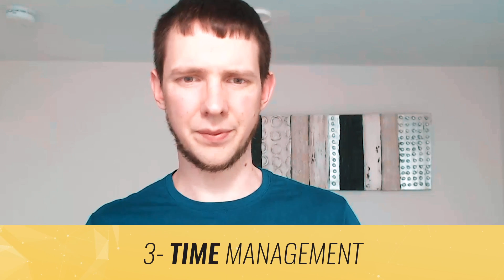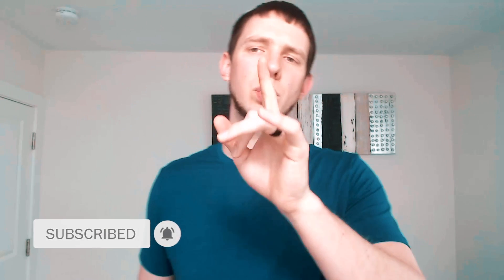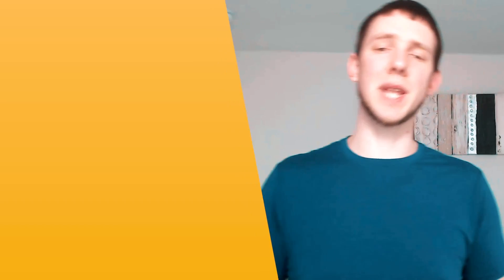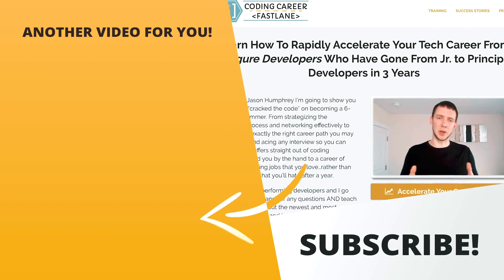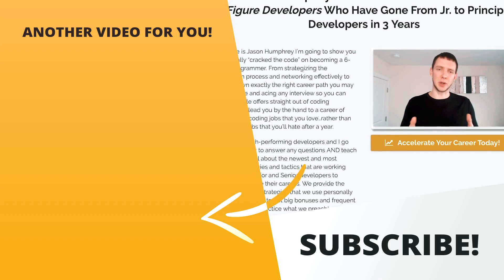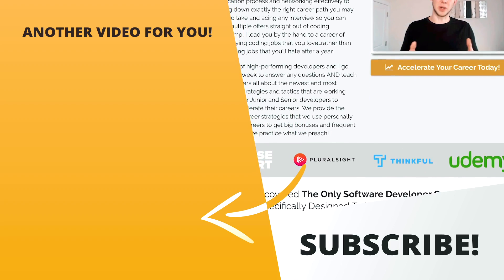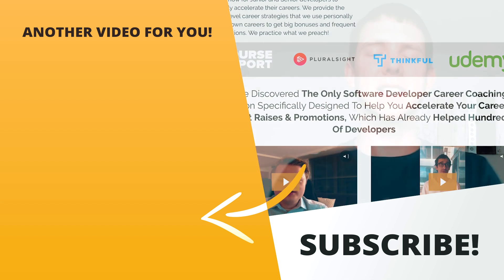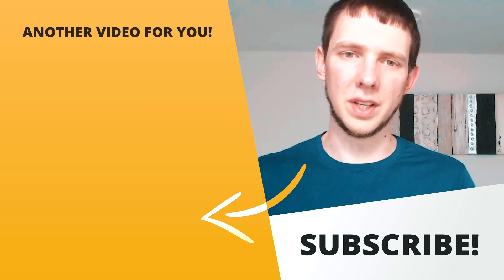Coding Bootcamps: How To SUCCEED And Don't WASTE MONEY!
4 Tips To Help You Succeed In Coding Bootcamps

Many bootcamps claim or imply that you can become a professional developer in three weeks, 12 weeks, or perhaps six months when you take their courses. But most of these 90%+ job placement claims are largely unaudited.

After years of helping students get through coding bootcamps, I know exactly their biggest mistakes.

You can expect to join a coding bootcamp and leave as a full programmer. You need to put in the work. You need to put in the practice. And this is where most aspiring developers fail.

Things, like holding yourself accountable, learning effectively and joining a peer group, are things that can help you in succeeding at a coding bootcamp.

If you really want to make the most out of your money after joining a coding bootcamp, then, this is the perfect video for you. I'll give you my 4 best tips after years of helping students succeed and become great programmers after joining a coding bootcamp.